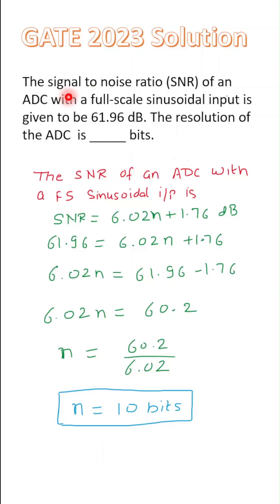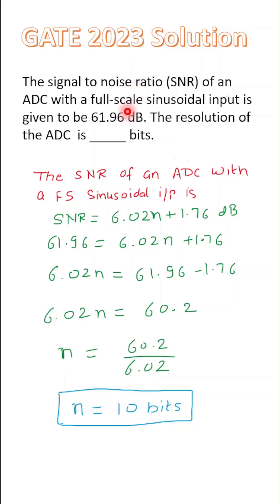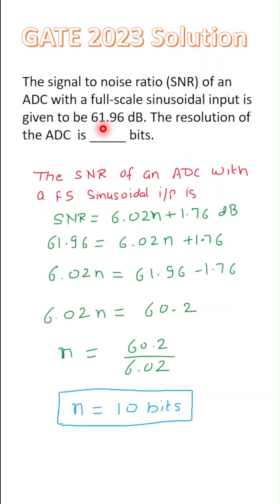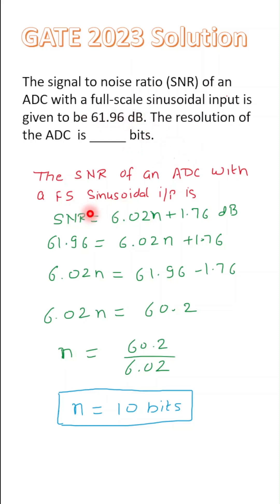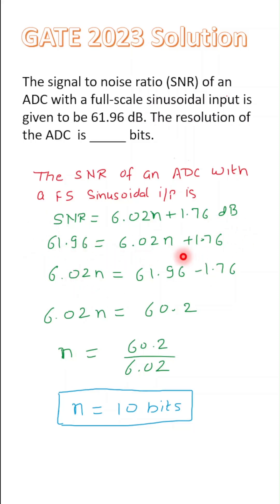GATE 2023 Exam Solution | GATE 2026 Preparation | SNR | ADC | Resolution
GATE 2023 Exam Solution | GATE 2025 Preparation | SNR | ADC | Resolution

If you are looking for GATE 2024 for preparation or previous years gate questions discussion, you are at right place. We will try to cover  all the previous years questions of GATE exam.